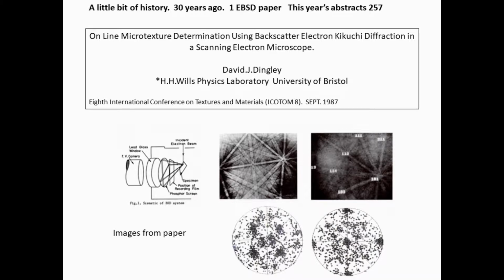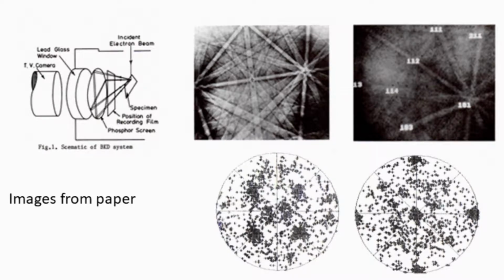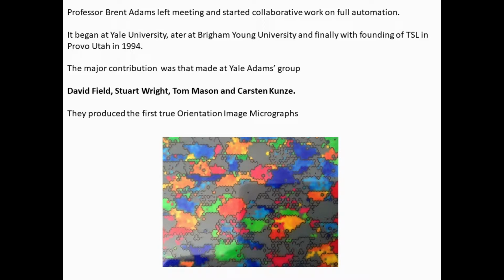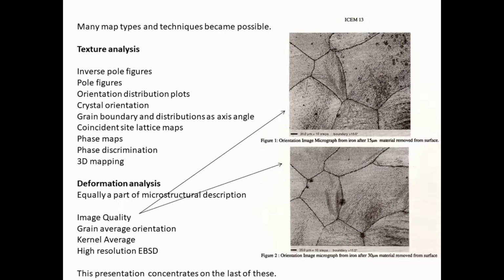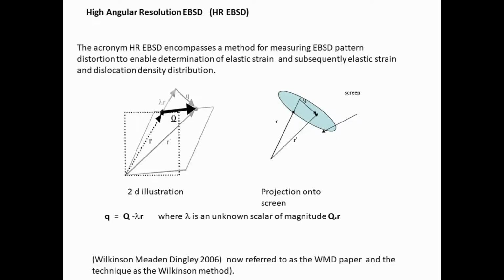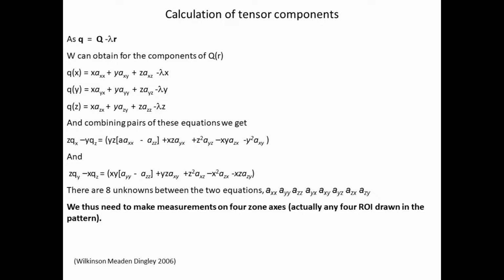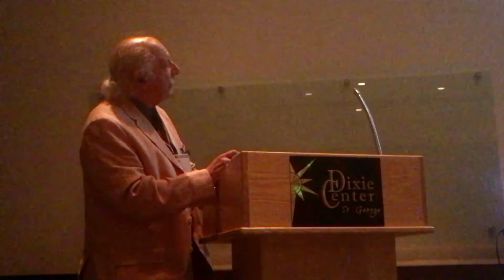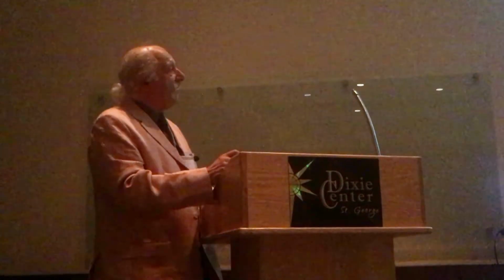Part 1 ICOTOM 18 HR EBSD Presentation by David Dingley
Part 1 History: Texture, Deformation & the Evolution of HR EBSD.

It is with great pleasure that we publish the first of three videos covering Professor David Dingley’s presentation at ICOTOM 18, St George, Utah.

Part 2 will cover applications of HR EBSD and Part 3 will look at state of the art and future developments.